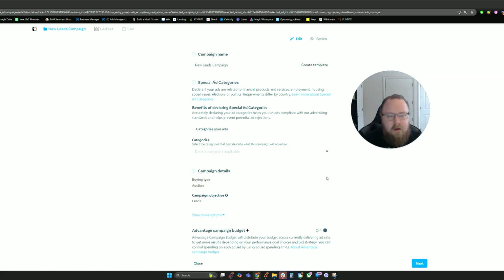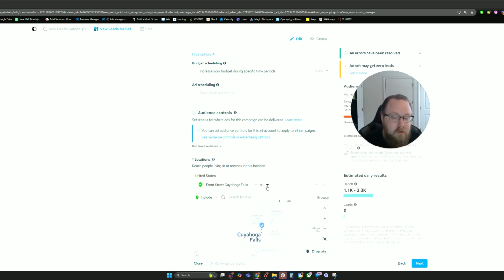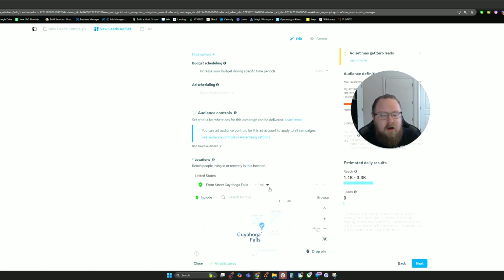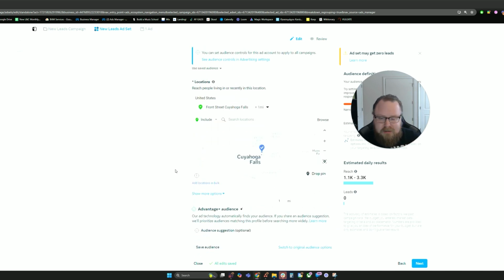Music School Facebook Ads Mistake That Burns $$$